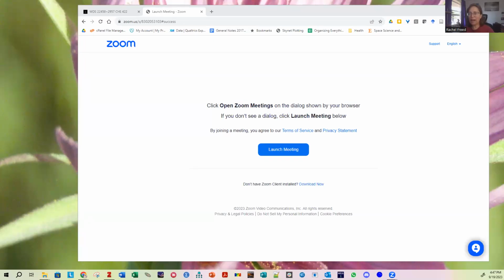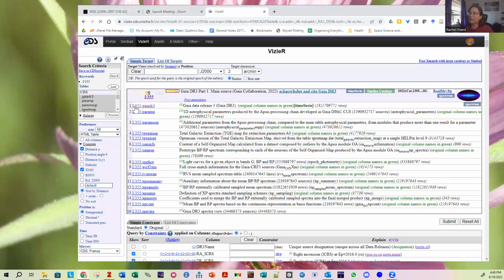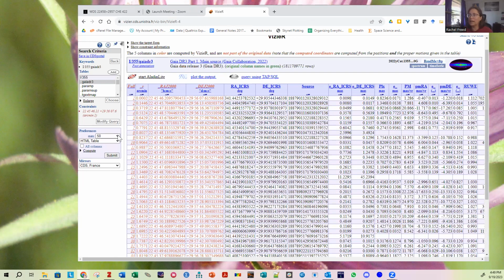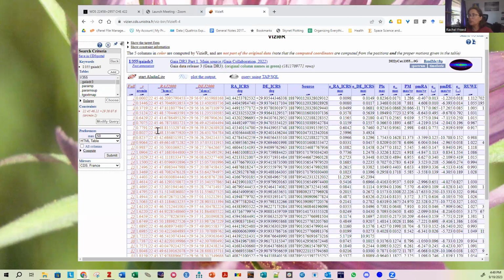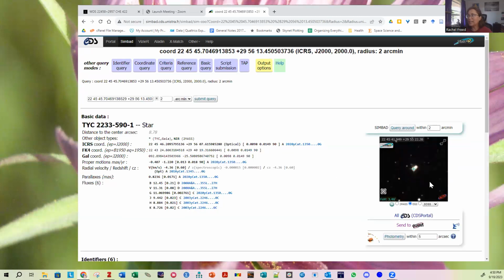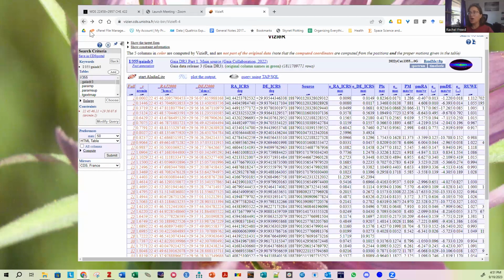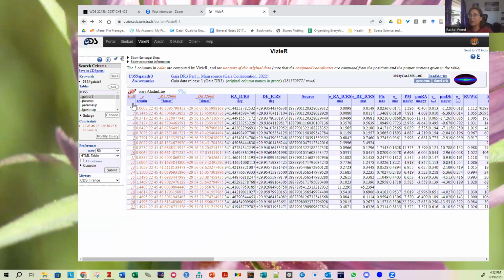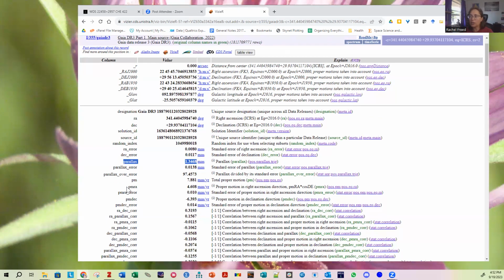Accessing Gaia DR3 through Vizier